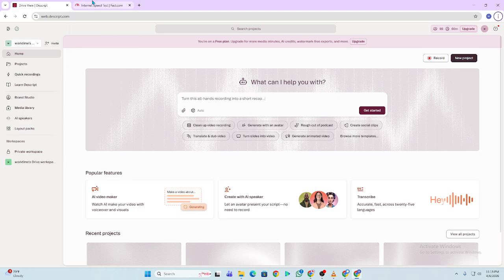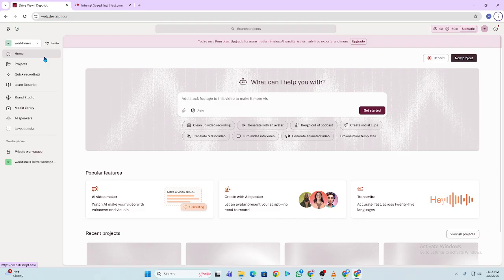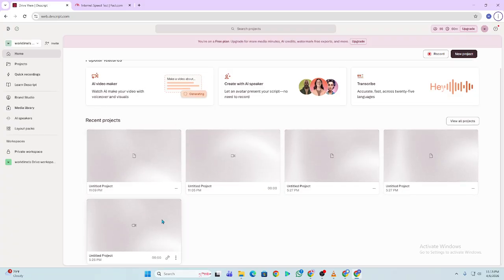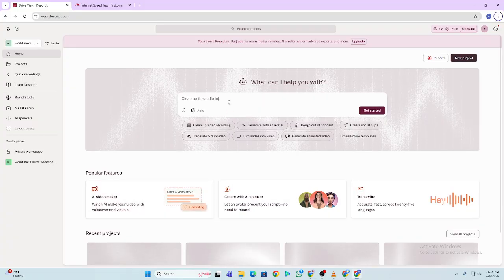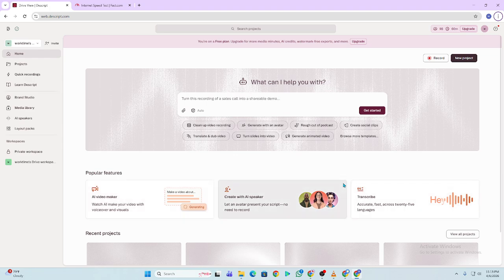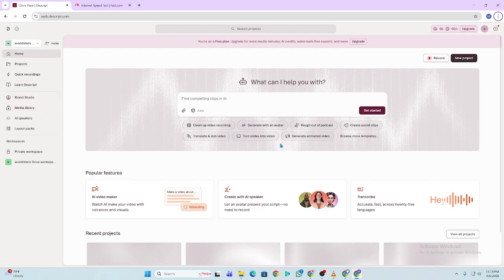How to Fix Descript Timeline Not Loading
Is your Descript timeline not loading? 🕒 In this step-by-step guide, I’ll show you how to fix Descript timeline issues quickly and easily. Whether your project timeline is stuck, blank, or slow to load, this tutorial will help you solve it fast.

In this video, you’ll learn:

Common reasons why Descript timeline doesn’t load
How to fix timeline loading and performance issues
Troubleshoot large project or app-related problems
Resolve freezing or lag in the timeline
Tips to ensure smooth and fast timeline performance

Follow these steps and get your Descript timeline working perfectly!